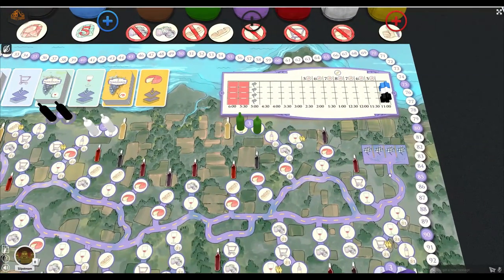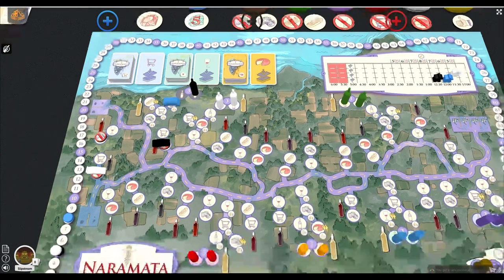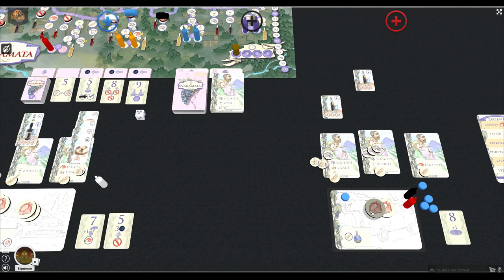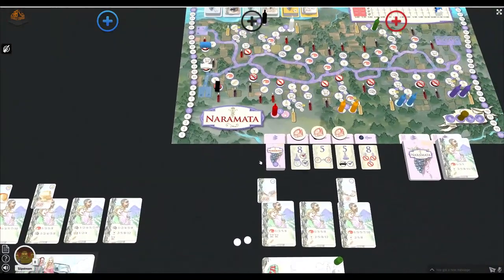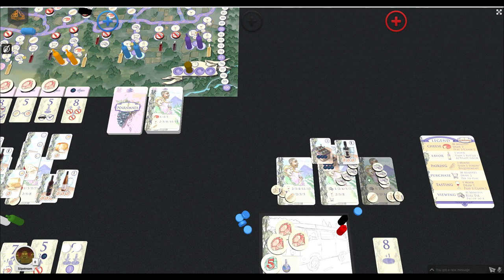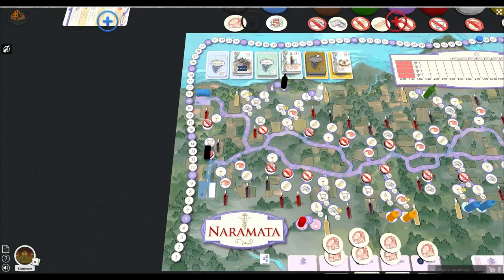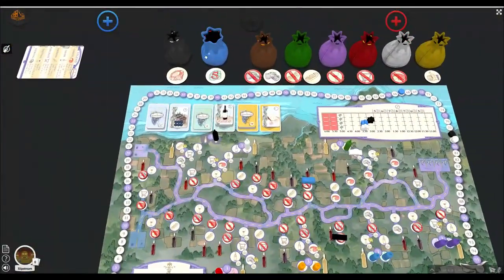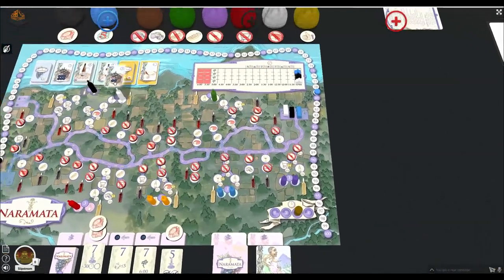Naramata Complete Playthrough (Tabletopia)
I play a three-player game of Dias Ex Machina's new game, Naramata: A Game of Wine & Tourism on Tabletopia. This represents a prototype version of the game and does not showcase our GameTrayz components.